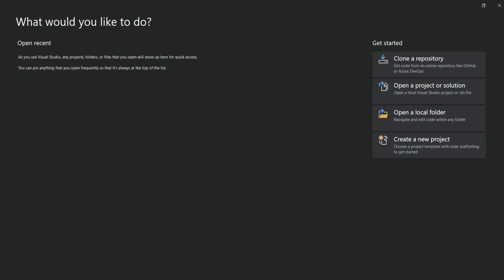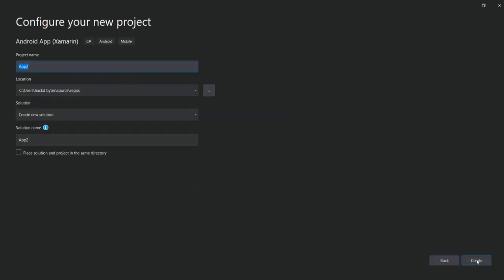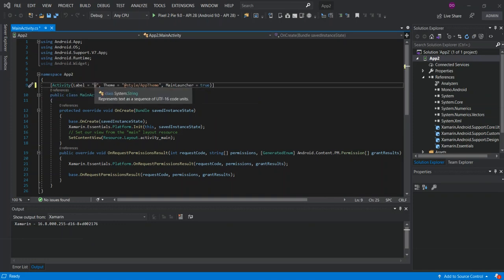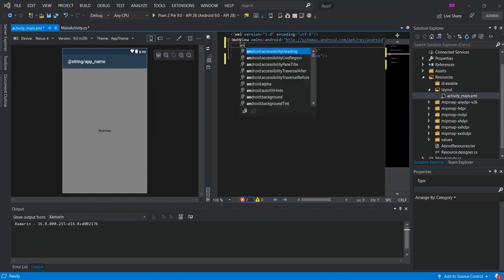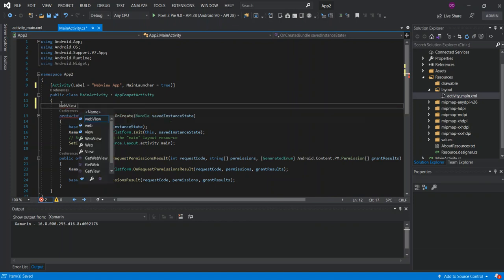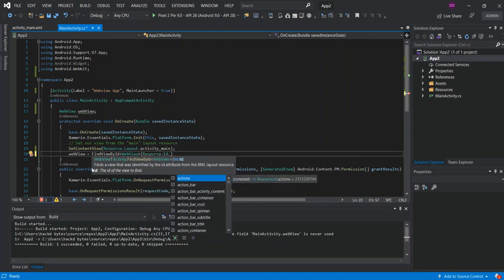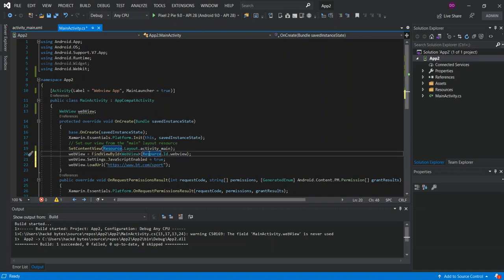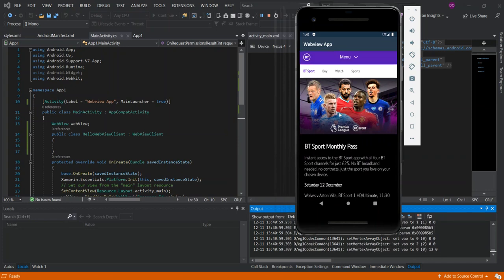C# Android WebView in Visual Studio 2022 | Getting Started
Android WebView in Visual Studio | Getting Started
WebView allows you to create your own window for viewing web pages (or even develop a complete browser). In this tutorial, you'll create a simple Activity that can view and navigate web pages
This OnKeyDown(int, KeyEvent) callback method will be called whenever a button is pressed while the Activity is running. The condition inside uses the KeyEvent to check whether the key pressed is the BACK button and whether the WebView is actually capable of navigating back (if it has a history). If both are true, then the GoBack() method is called, which will navigate back one step in the WebView history. Returning true indicates that the event has been handled. If this condition is not met, then the event is sent back to the system